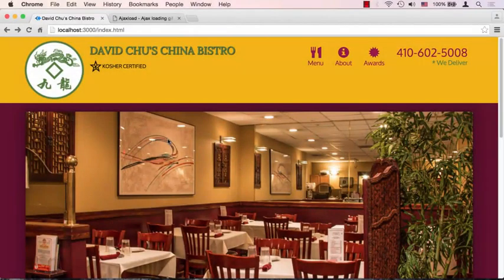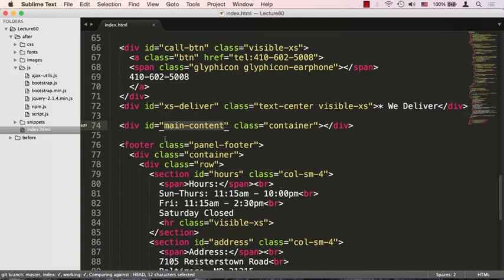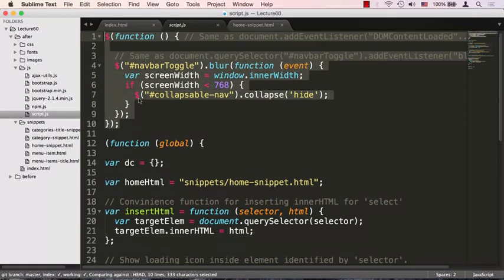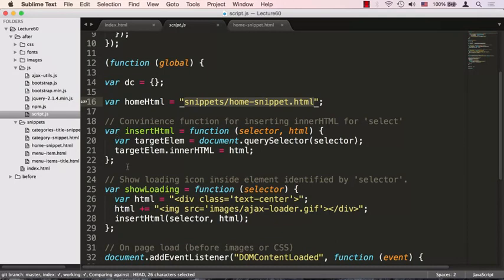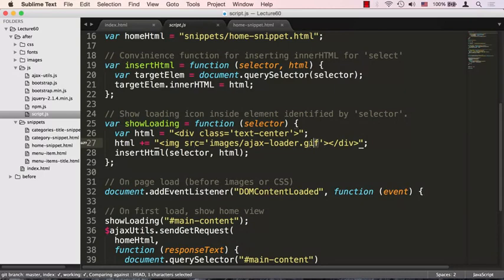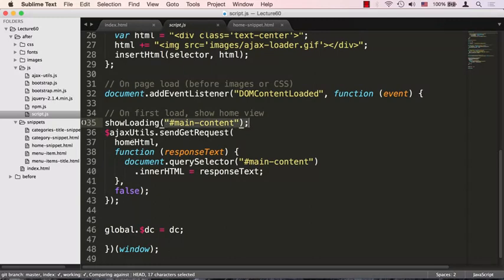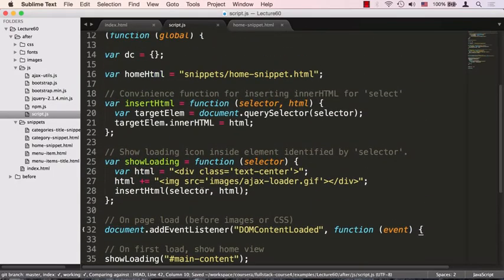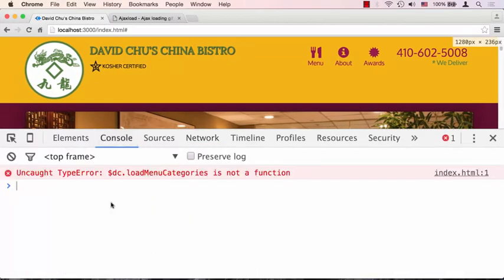Lecture 60 Dynamically Loading Home View Content